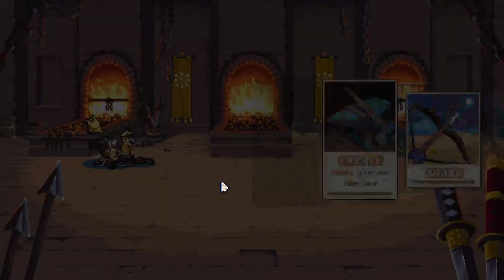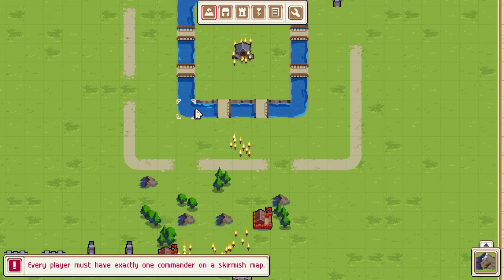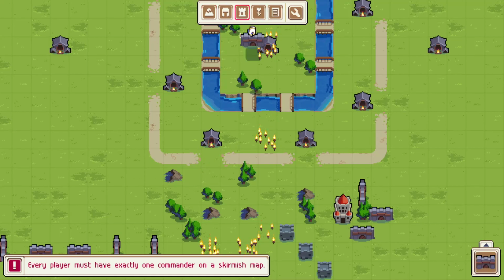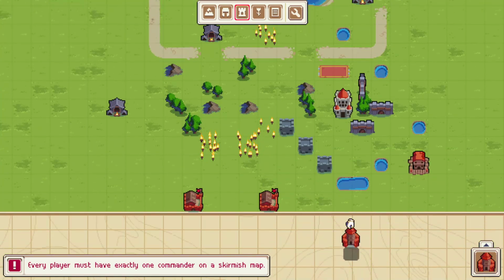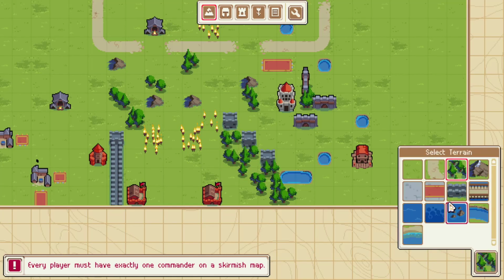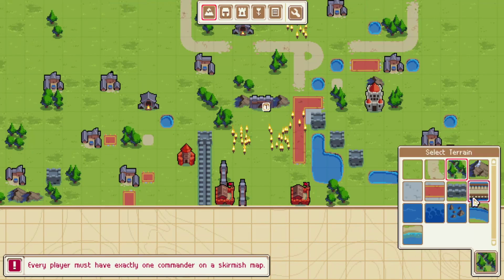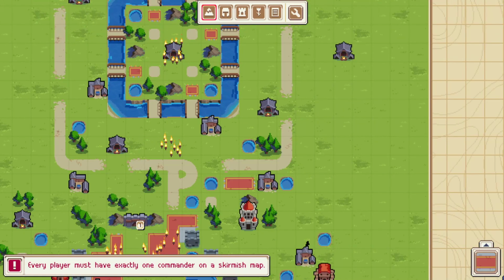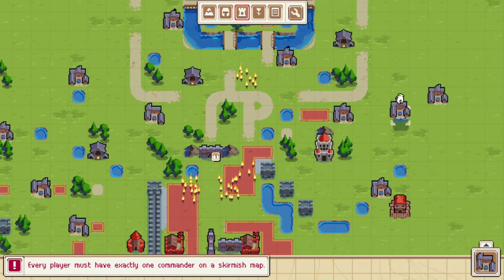Wargroove FFA Fog Map Creation with Sneaky -- Part 3 of 3, Designing the Map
Part 1 -- The final map, what it looks like, and why each piece matters
Part 2 -- Playtesting the map (featuring streamer Davy)
Part 3 -- Making the map live on stream (Only the good stuff! I cut out the 2-3 hours of mirroring and tweaking, don't worry!)

Map Code: HPATRD65 (Isle of Thieves)

Watch the creation of an FFA 4 player (1v1v1v1) fog map from scratch! I might do a map creation video guide at a later date, lots to get done on the competitive guide playlist though. But I had allot of fun making this.